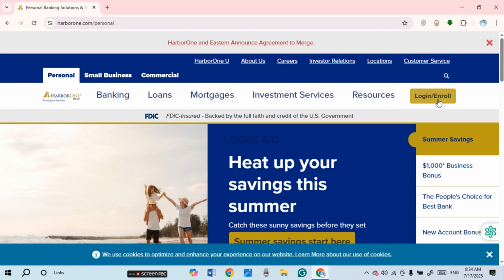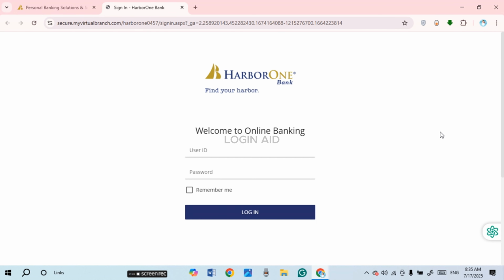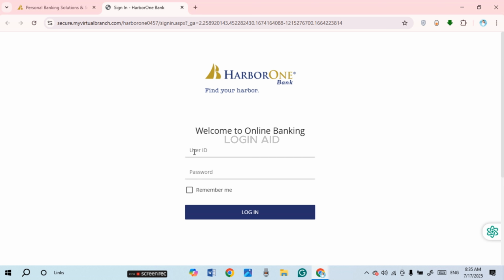How To Login Harborone Mortgage Account | Harborone Mortage Sign In Guide 2025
How To Login Harborone Mortgage Account | Harborone Mortage Sign In Guide

Visit the HarborOne Mortgage login page and click Sign In, then enter your registered credentials. Use the password or username recovery links if needed. After signing in, navigate the dashboard to review loan details, or payment history.